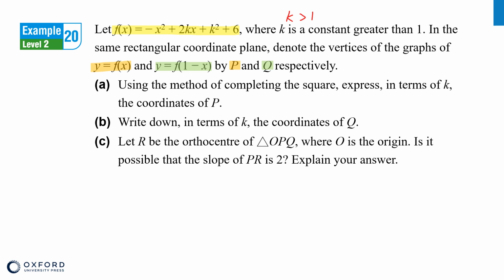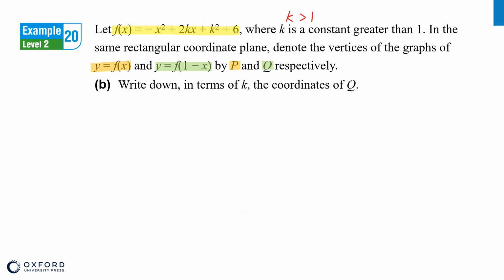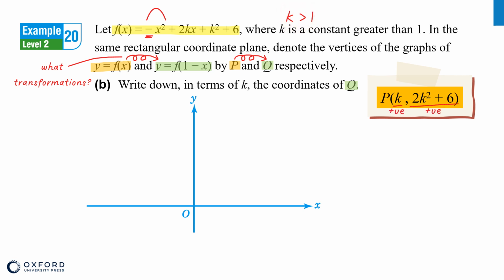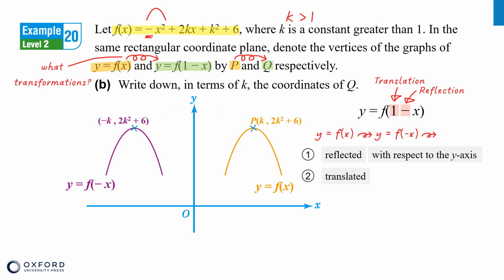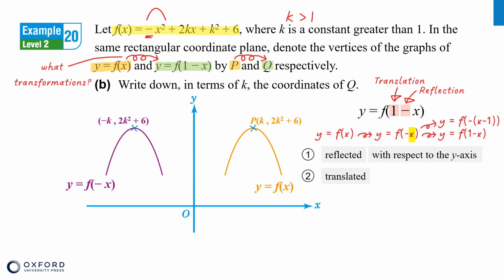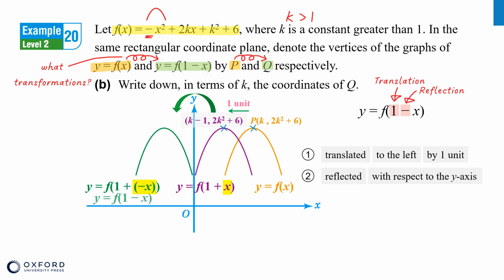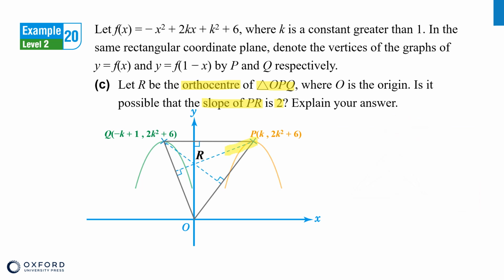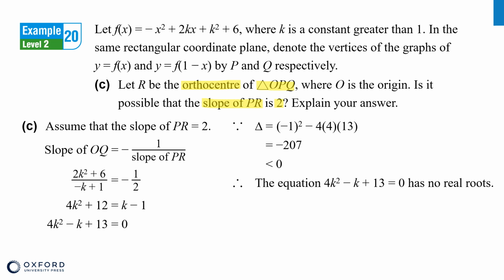Exam Video 5A 03 P.60 Example 20 (for DSE Level 5**) (with Sketch it Out)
This video discusses the solving tips (solving strategies, common mistakes, scoring tips and/or the use of a calculator) of an exam-type question related to the topic More about Graphs of Functions.
本片講述有關課題「函數圖像的進一步認識」的考試題型題目的解題要點（解題策略、常犯錯誤、得分要點 及/或 計數機的使用）。